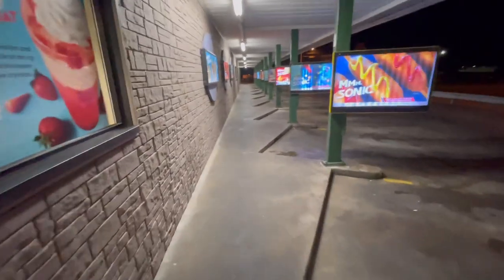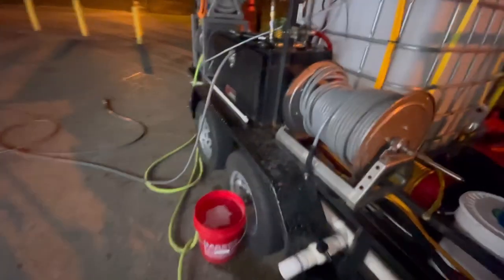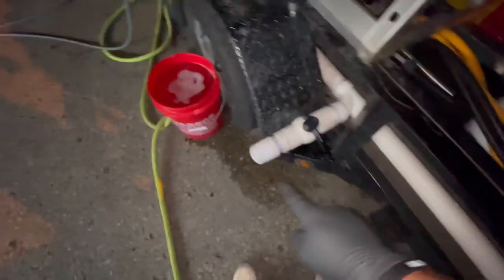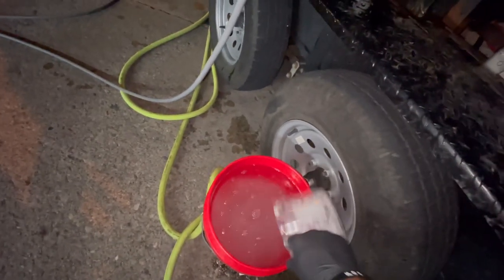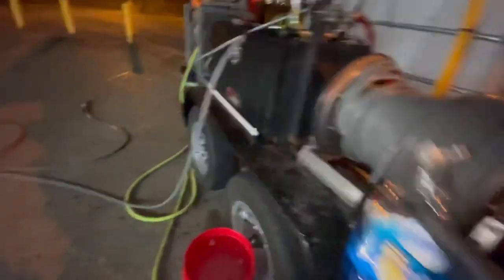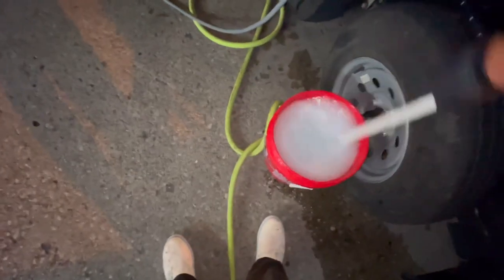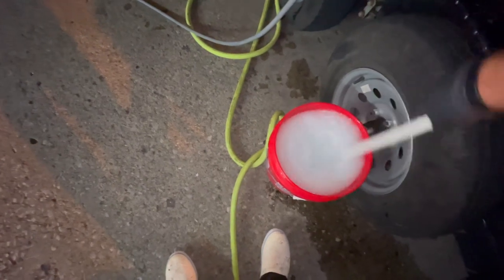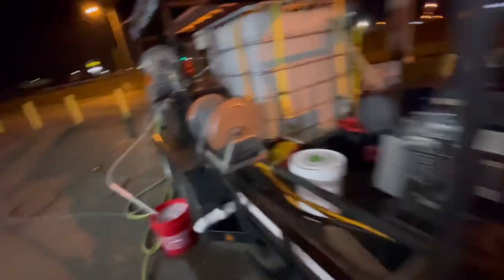How To Clean A Dirty Restaurant! - Complete Video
How to clean a dirty restaurant!

Are you wanting to increase your sales?